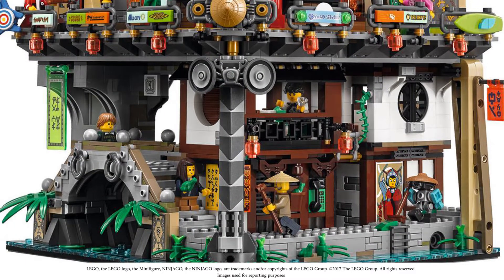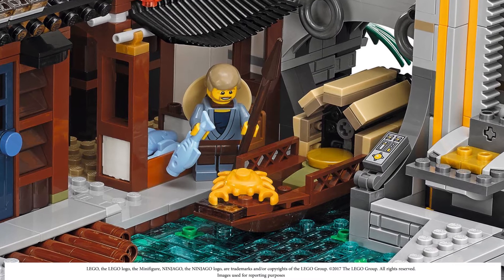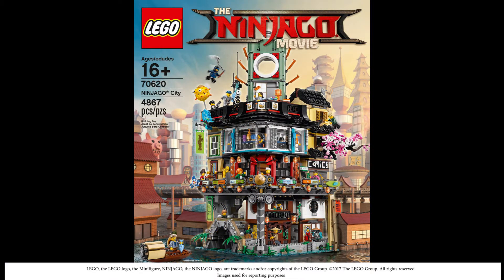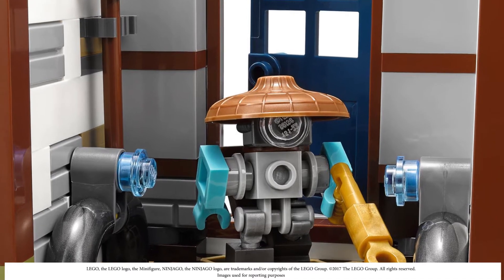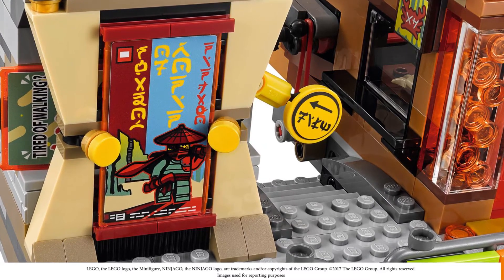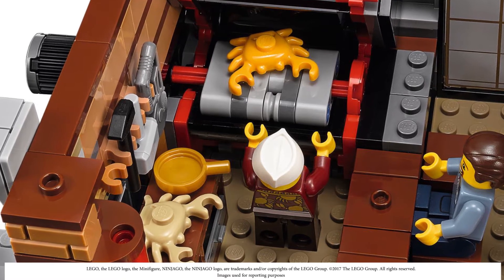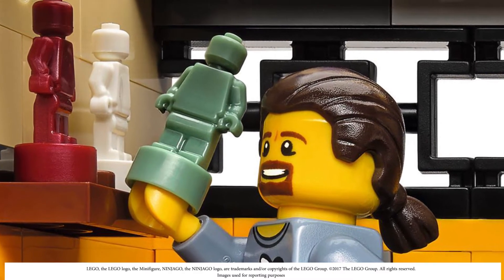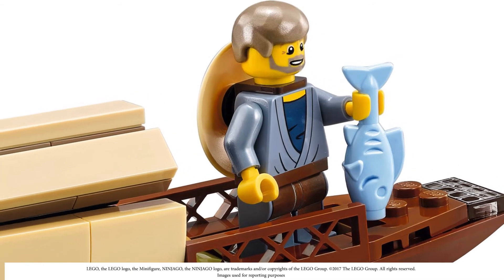BuiltfromBricks Reacts to Lego Ninjago City set news! ( can't wait for it!!!) - September 1st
take a look at the reveal of this enormous Lego Ninjago city set! What have YOU built today ?